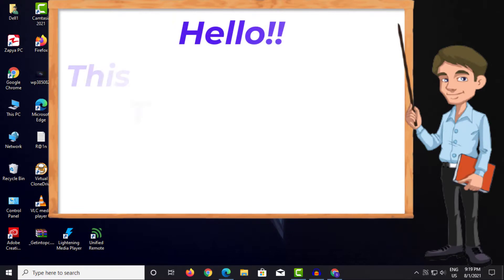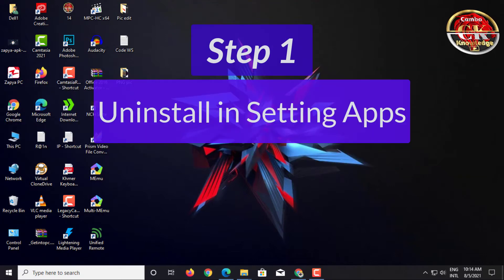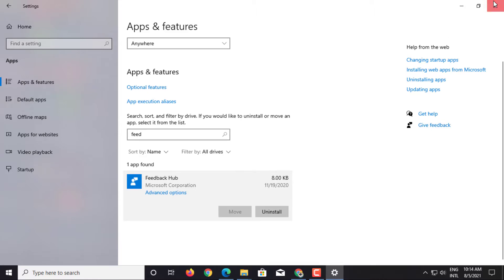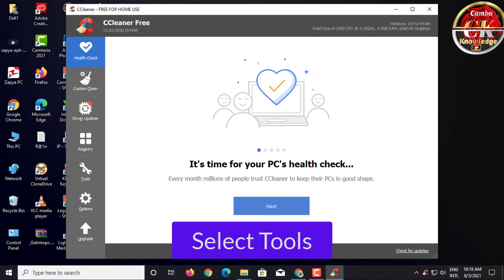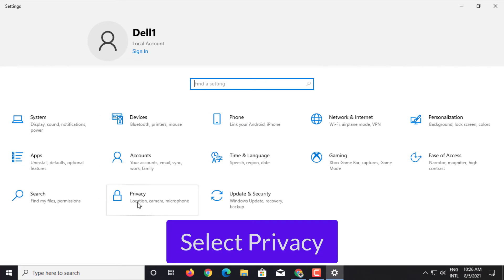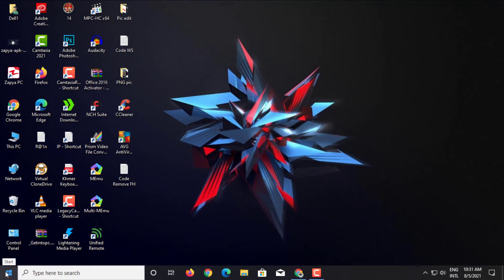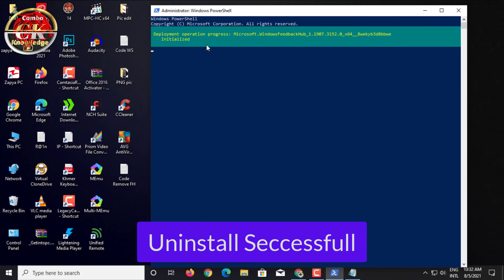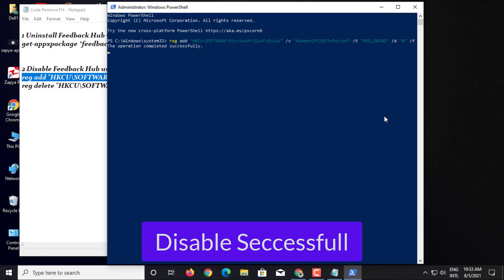Disable and Uninstall Feedback Hub in window 10 2021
Feedback Hub is a Windows application that allows users to provide feedback, bug reports, and feature suggestions for the operating system. It is a great application in Windows operating system for troubleshooting issues. However, it is hardly ever used by most users. Most of the time it accidentally opens up when using the shortcut keys. Many users do not need this feature on their system and want to disable it. This article will show you methods through which you can easily disable or remove the Feedback Hub.

1 Uninstall Feedback Hub via PowerShell
get-appxpackage *feedback* | remove-appxpackage

2 Disable Feedback Hub using Windows PowerShell
reg add "HKCU\SOFTWARE\Microsoft\Siuf\Rules" /v "NumberOfSIUFInPeriod" /t "REG_DWORD" /d "0" /f